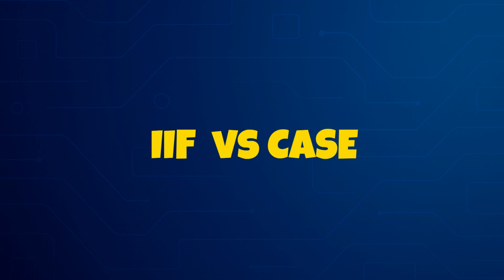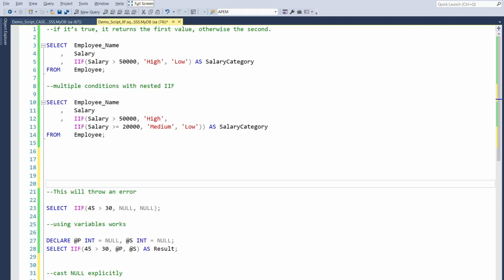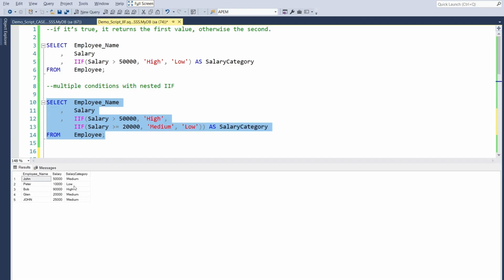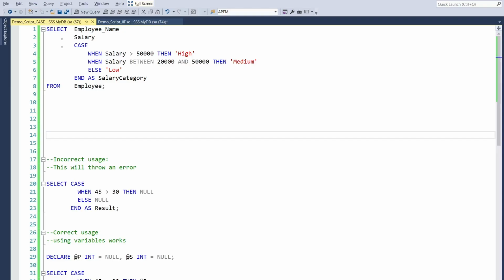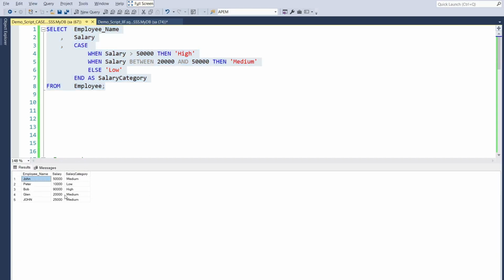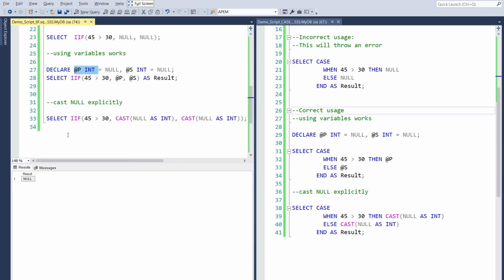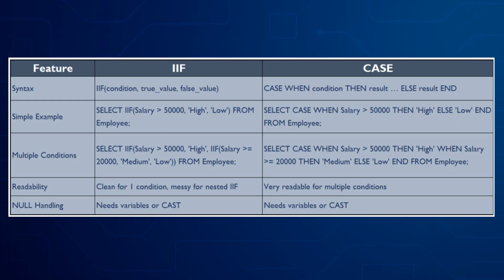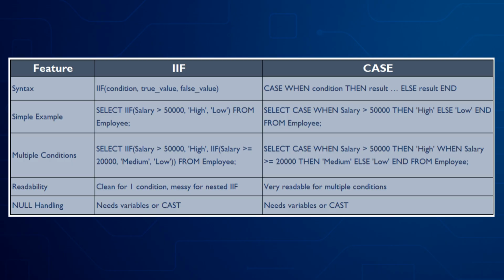IIF vs CASE | SQL Server Tutorial | Learn with Examples | nullCreds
Practice these queries to understand when to use each approach in real-world scenarios.

In this video, we’ll explore the difference between IIF and CASE in SQL Server, with clear examples, syntax explanations, and tips for handling NULL values.

You’ll learn:
✅ How to use IIF for quick, simple conditions
✅ How to use CASE for multiple or complex conditions
✅ How to handle NULL values correctly in both IIF and CASE
✅ The key differences in readability, maintainability, and flexibility

Chapters:
0:00 – Intro
0:30 – IIF Syntax & Examples
1:30 – CASE Syntax & Examples
2:15 – Handling NULL
3:15 – Summary & Tips

This tutorial is perfect for beginners and intermediate SQL learners who want to write clean, efficient, and error-free queries using IIF and CASE.